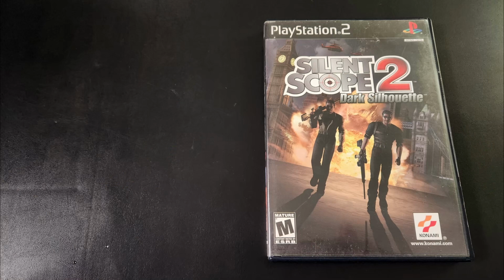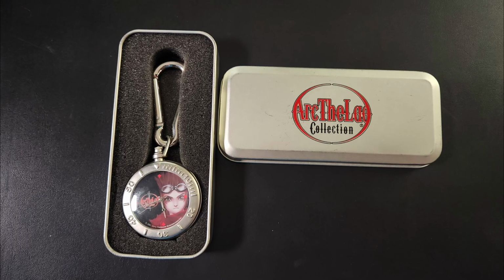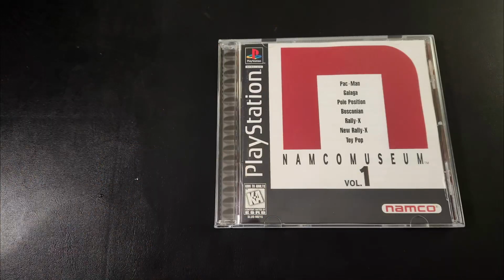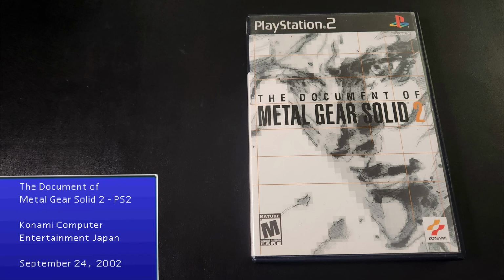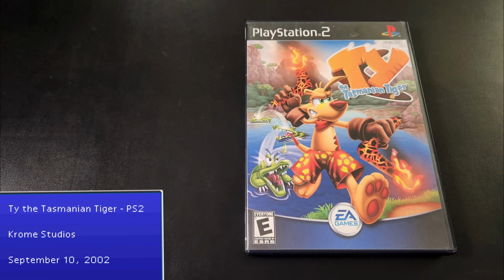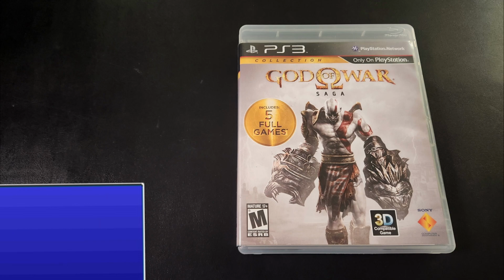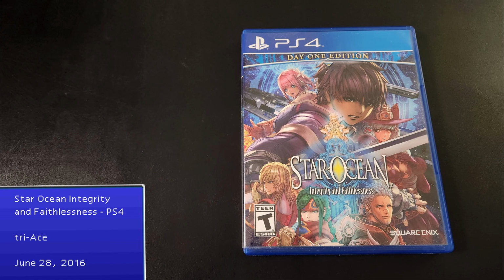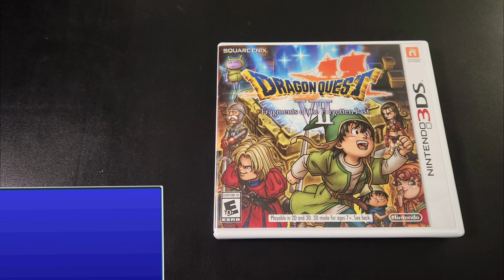Video Game Pickups - November 2022 - Dstreet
All of my Video Game Pickups for November 2022.

Timestamps:
00:00 Intro
00:51 Dragon Quest IX - Nintendo DS
01:24 SaGa Frontier - Playstation
01:47 Dead or Alive 2 Hardcore - PS2
02:05 Tales of the Abyss - PS2
02:29 Silent Scope 2 Dark Silhouette - PS2
02:52 Half-Life - PS2
03:55 God of War - PS2
04:45 BloodRayne 2 - PS2
05:04 DragonBall Z Budokai Tenkaichi - PS2
05:55 Front Mission Evolved - PS3
06:19 Tales of Graces F - PS3
06:44 Star Fox Assault - Gamecube
08:12 Legend of Zelda Link to the Past - SNES
09:08 I held a holy grail NES game!!!
10:28 Arc the Lad Collection Watch
11:25 Croc 2 - Playstation
12:36 Namco Museum Vol. 1 - Playstation
13:16 PS3 Promotional discs
14:44 X-men Origins Wolverine Uncaged Edition - PS3
16:18 Tactics Ogre - Playstation
17:16 Gran Turismo 2 - Playstation
18:09 Hot Shots Golf - Playstation
18:50 The Document of Metal Gear Solid 2 - PS2
20:29 .Hack//G.U. Vol. Rebirth - PS2
22:21 Disgaea Hour of Darkness - PS2
22:44 Chaos Legion - PS2
23:11 Sly 2 Band of Thieves - PS2
23:37 Sly 3 Honor Among Thieves - PS2
24:11 Bayonetta - PS3
24:51 Donkey Kong Country Tropical Freeze - Wii U
25:17 Ico - PS2
26:09 Cold Winter - PS2
26:33 Ty the Tasmanian Tiger - PS2
27:32 Endgame - PS2
28:05 Chrono Cross - Playstation
28:59 Strider - NES
29:46 God of War Saga - PS3
30:46 Legend of Mana - Playstation
31:23 Namco Museum 50th Anniversary - Gamecube
32:16 The Evil Within - PS4
34:20 Star Ocean Integrity and Faithlessness - PS4
34:59 My Arcade - Famicom to NES adapter
36:00 Dragon Quest VII - 3DS
37:04 Legend of Heroes II Prophecy of the Moonlight Witch - PSP
38:35 Lone Survivor Director's Cut - Vita
40:32 The 3rd Birthday - PSP
42:30 Mario Golf Toadstool Tour - Gamecube
43:06 Metal Gear Solid 4 Guns of the Patriots LE - PS3
45:16 Outro

I'm someone who is very passionate about video games that I love to play, collect, and discuss/share with others. Occasionally I talk about tech products since I'm a PC gaming enthusiast and I work in the I.T industry.